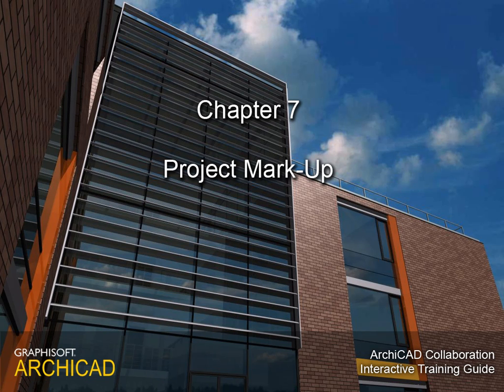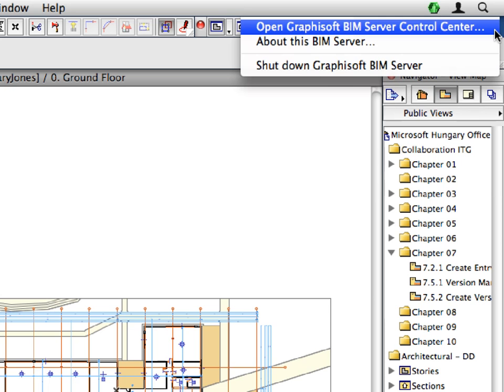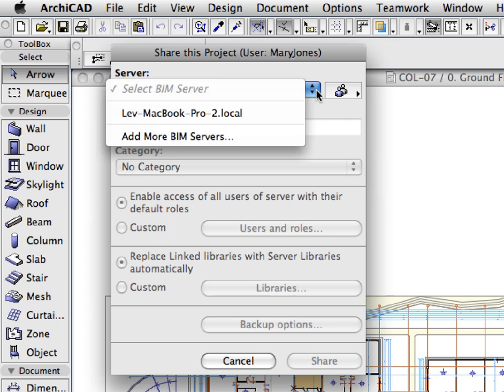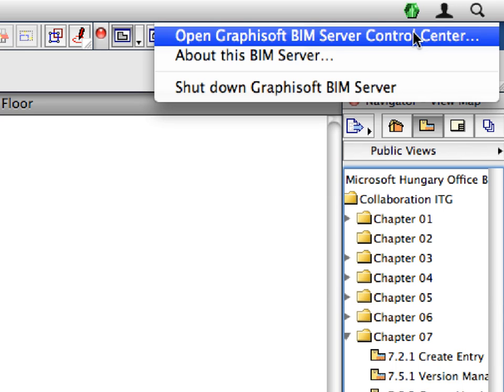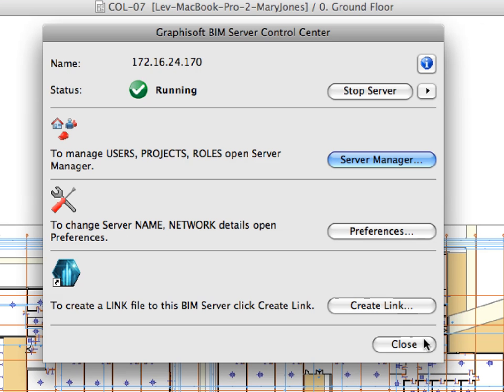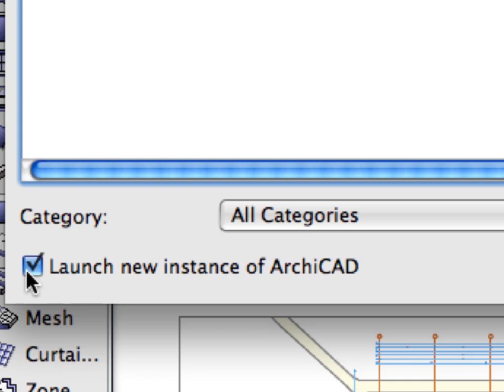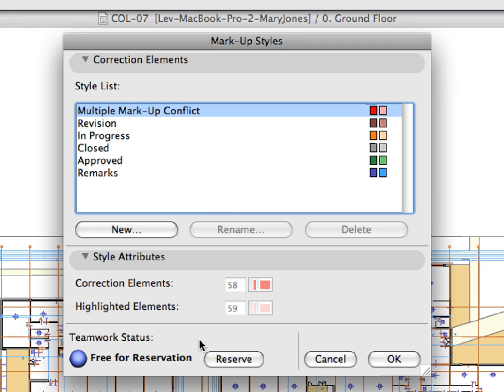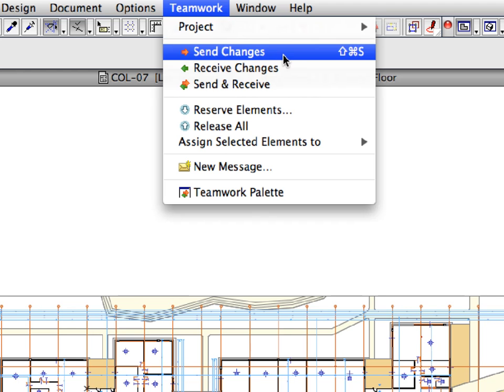ArchiCAD Collaboration Training Guide 7-1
In this movie: Project Mark-Up - Project Mark-Up Styles